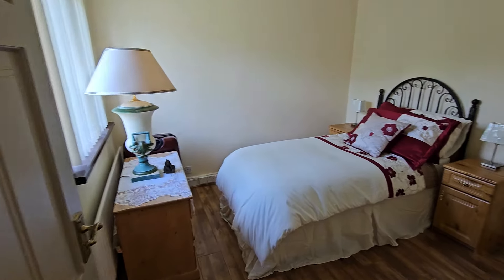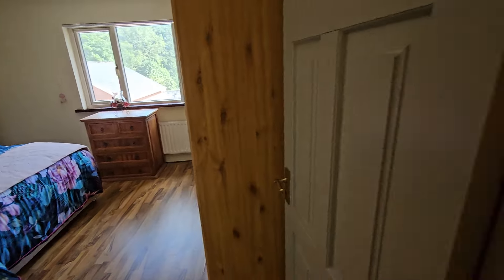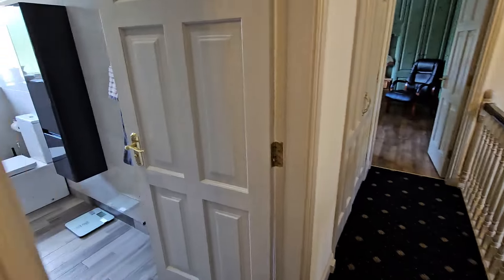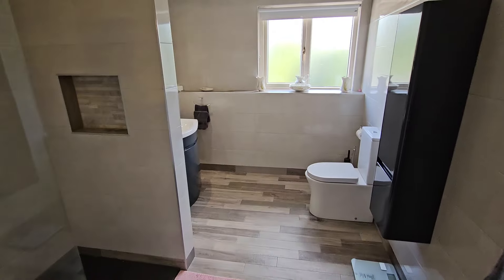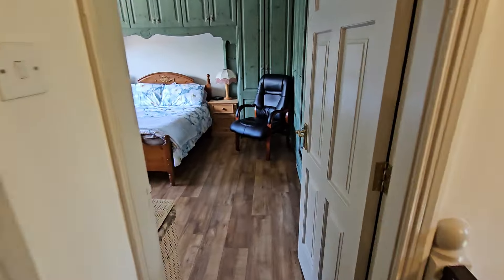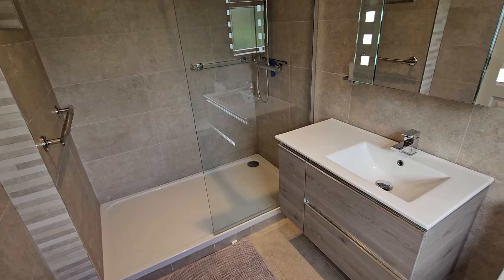Cahercalla House, Cahercalla Road, Ennis, Co. Clare.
Located in the much sought after and affluent Cahercalla road, this incredible red brick two story home is a home to be viewed to truly appreciate the extensive living accommodation on offer together with the ultimate in privacy on a site of approximately 0.4 acres.